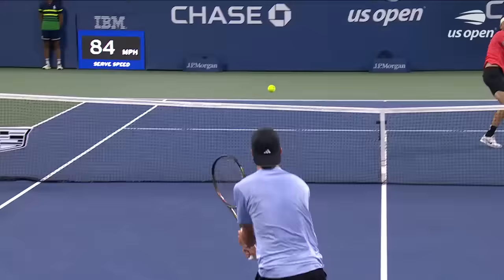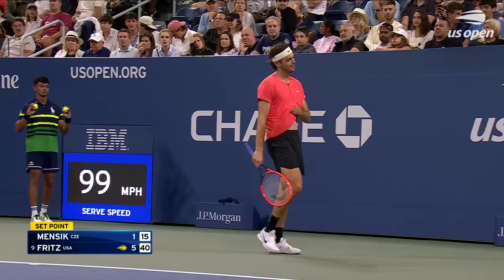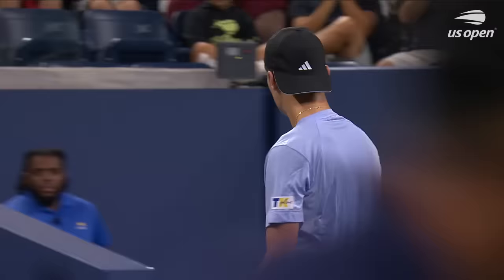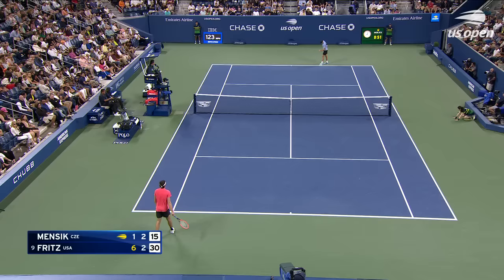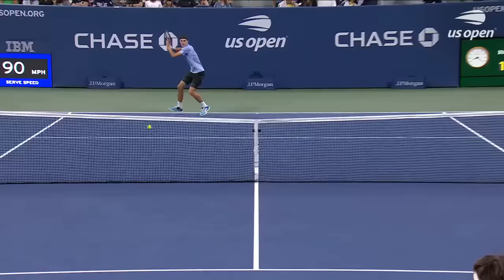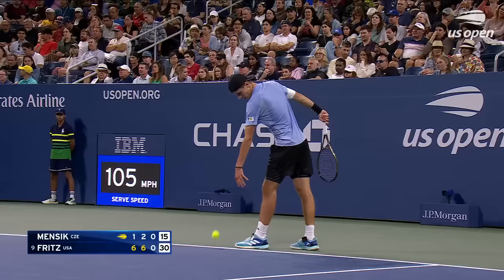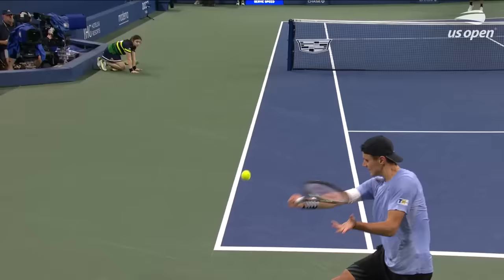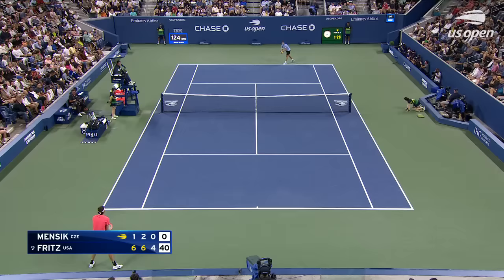Jakub Mensik vs. Taylor Fritz Extended Highlights | 2023 US Open Round 3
Watch the extended highlights of Jakub Mensik vs. Taylor Fritz in Round 3 of the 2023 US Open.

The 2023 US Open main draw runs from August 28 - September 10 in New York City at the USTA Billie Jean King National Tennis Center. The tournament takes place for the 143rd time and is the fourth and final Grand Slam of the year. Last year, Spain's Carlos Alcaraz and Poland's Iga Swiatek claimed the men's and women's singles titles. It was both players' first US Open title, with Alcaraz winning his first Grand Slam title and Swiatek winning her third Grand Slam title. This year, at the US Open, we’re set for another historic tournament as the world’s best tennis players head to New York. Look out for highlights, extended highlights, full matches, press conferences, on-court interviews, hot shots, compilations and more!